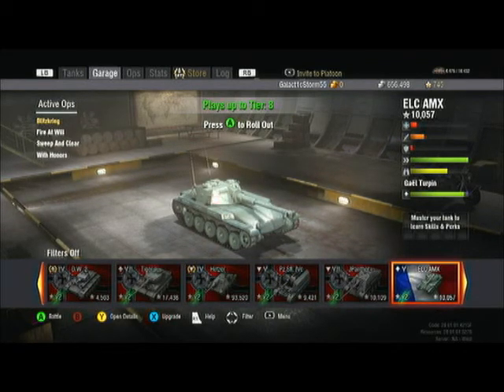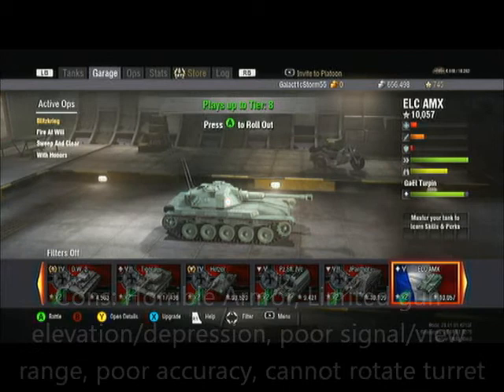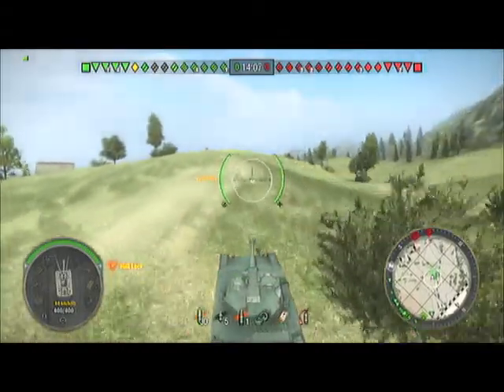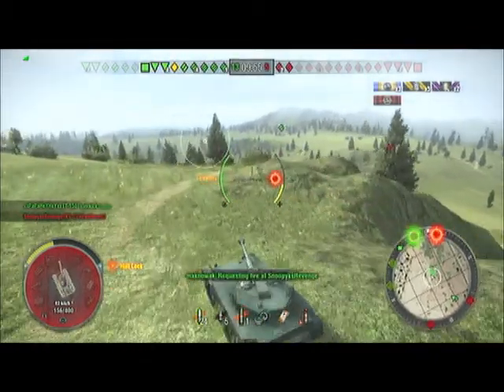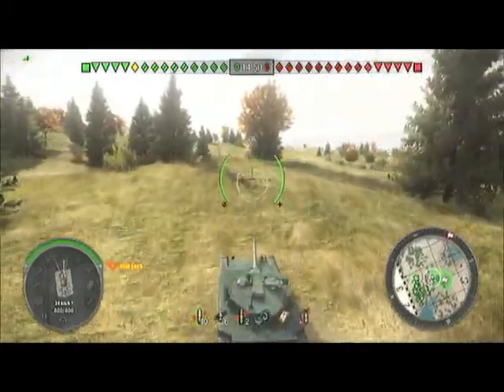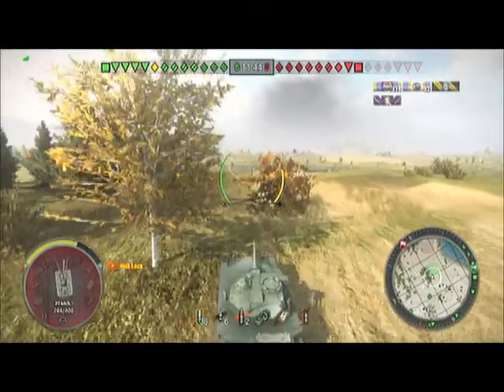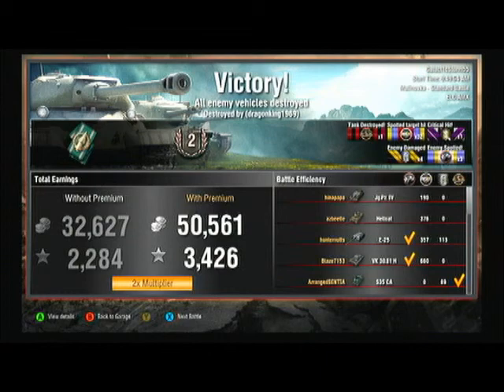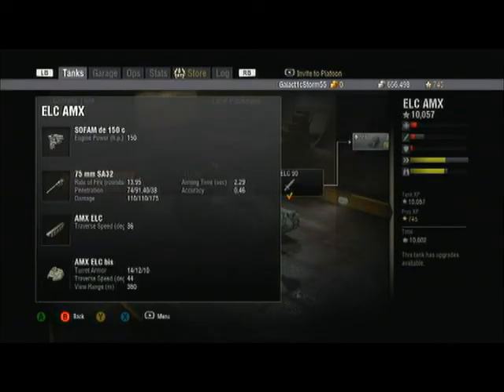World of Tanks Xbox 360 Edition ELC AMX Review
Promise a Japanese tank review, but for now you get this!